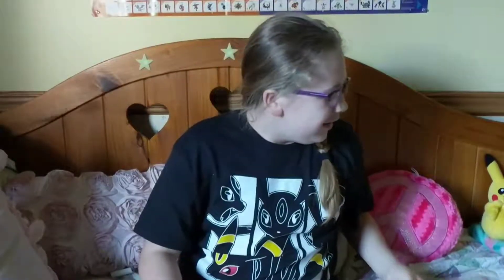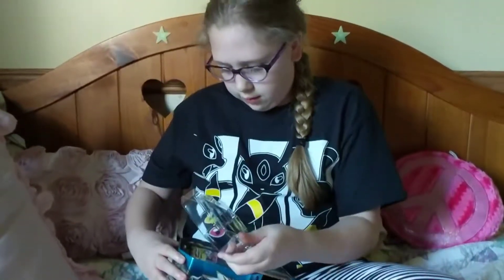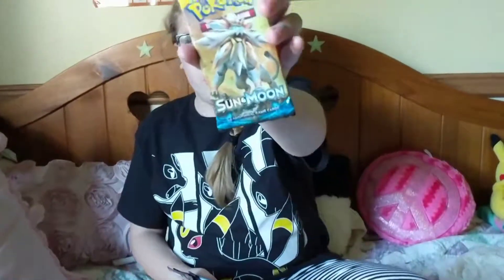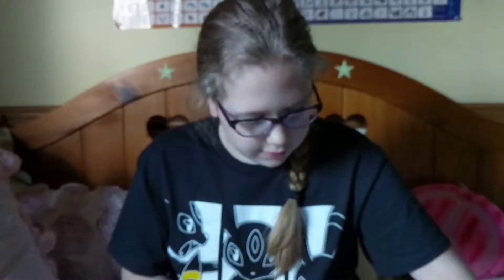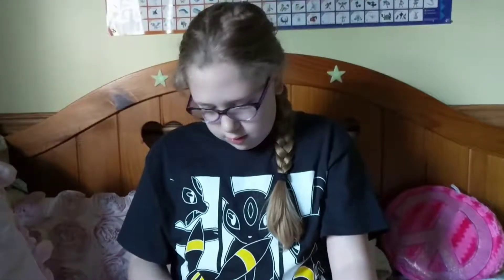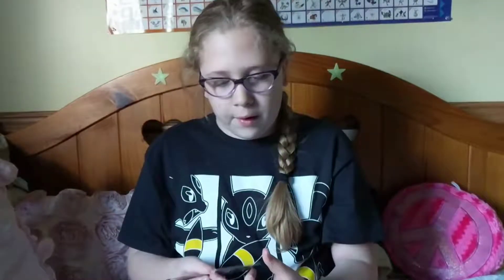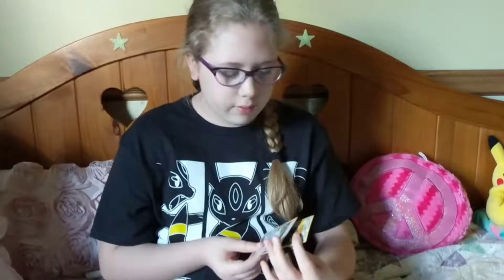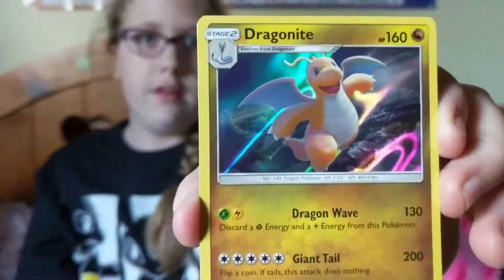Lunala GX Tin UNBOXING!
I got a GX now what!?